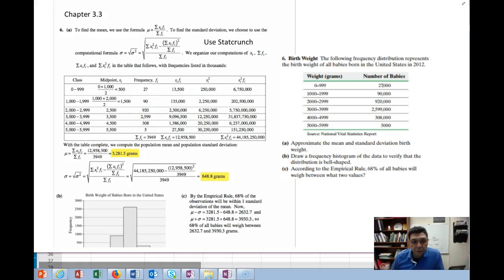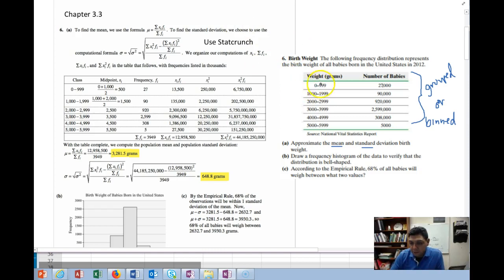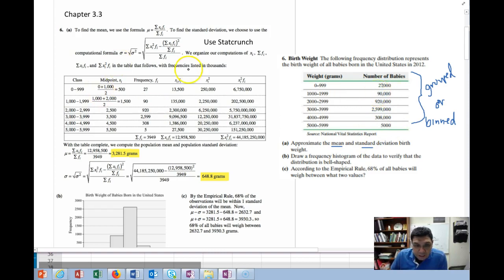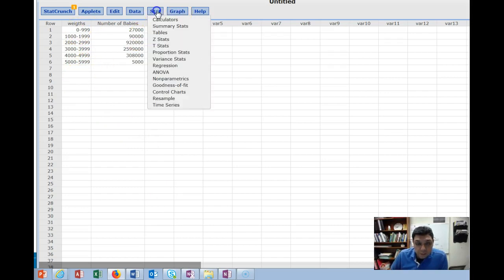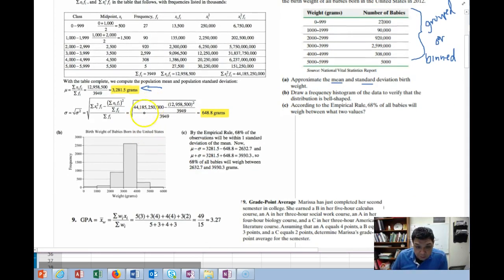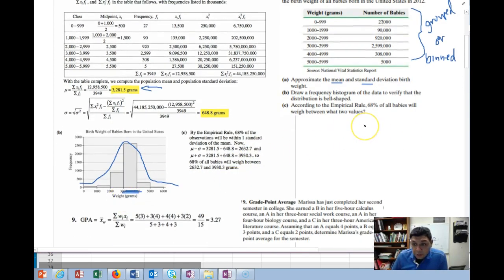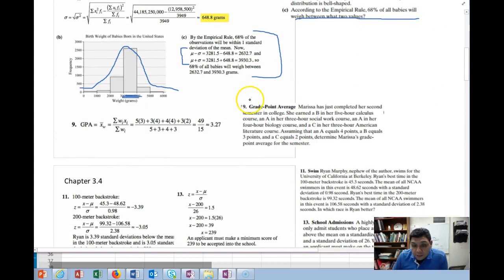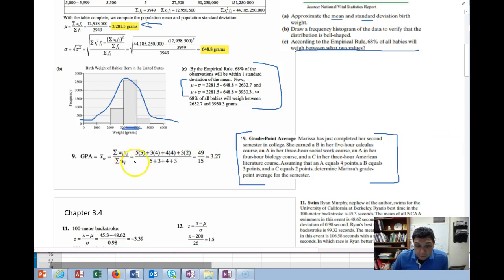3.3 Textbook Solutions